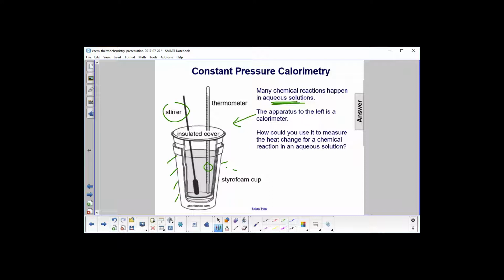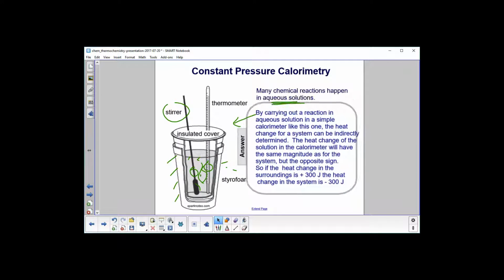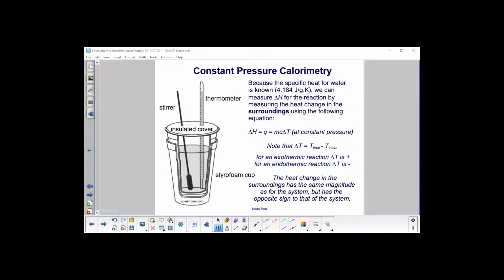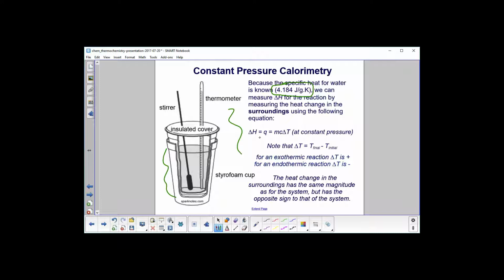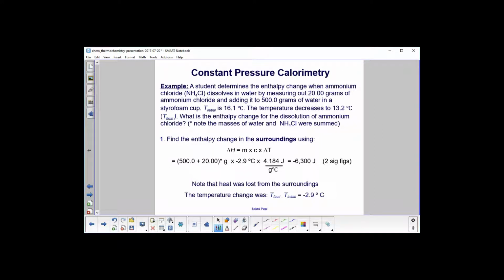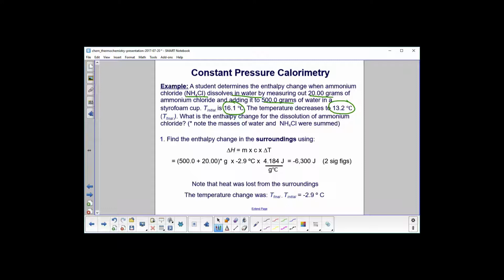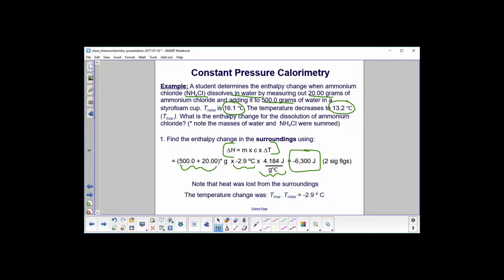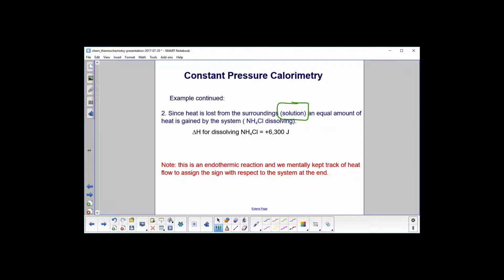Chem_Thermochemistry_Measuring Enthalpy Calorimetry Part 3